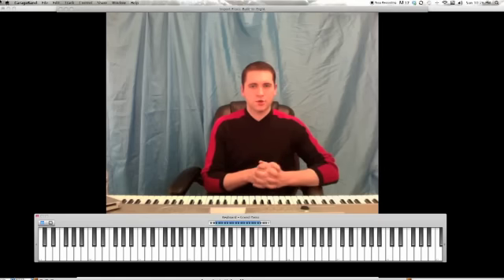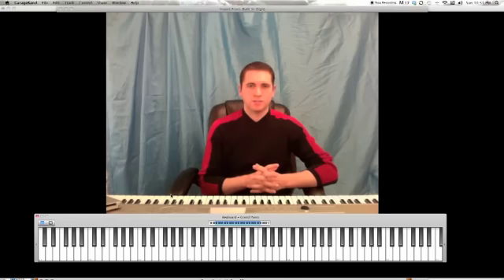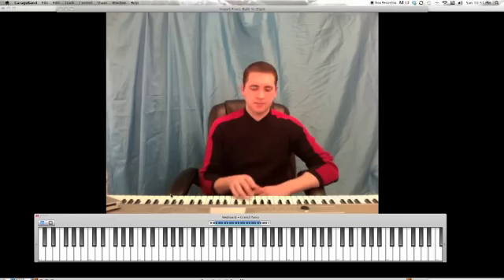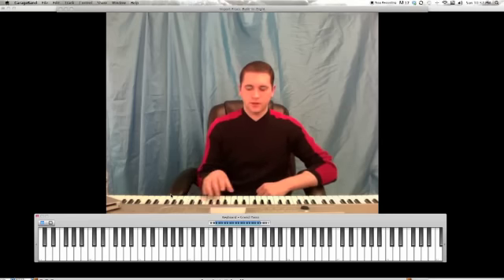101-3 & 104-3 Inversions, Fast Song Passing Chords, "Can't Nobody" & "Jesus On the Mainline" in C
Apostolic Praise 101 & 104: Lesson 3 - Inversions, Passing Chord Vamps, & Can't Nobody